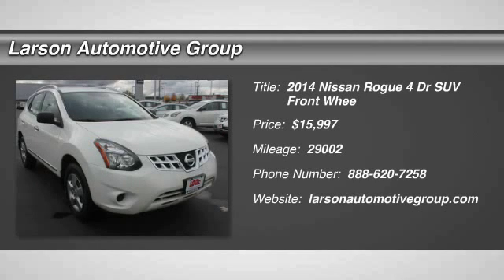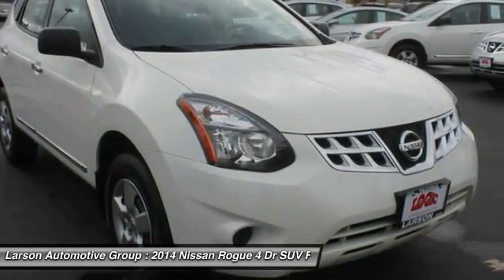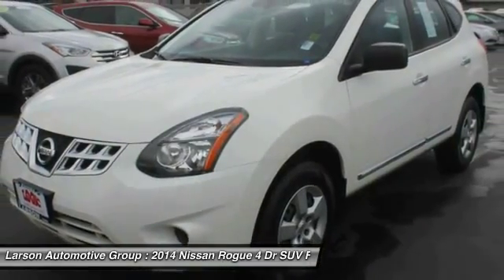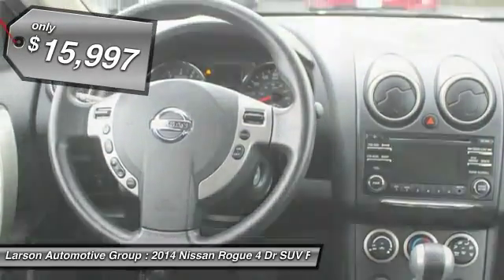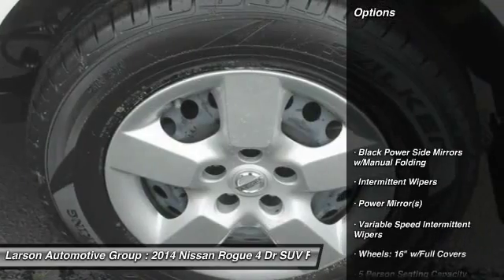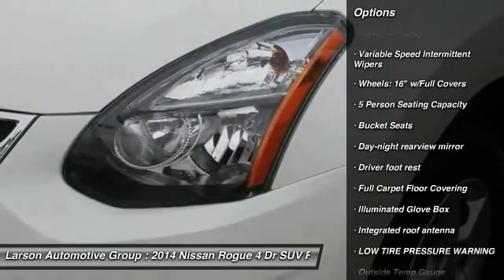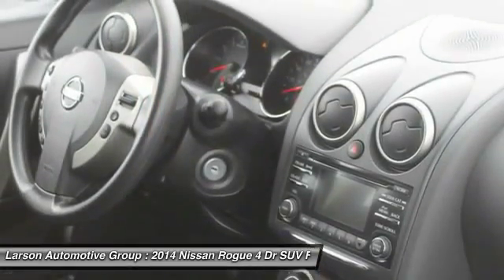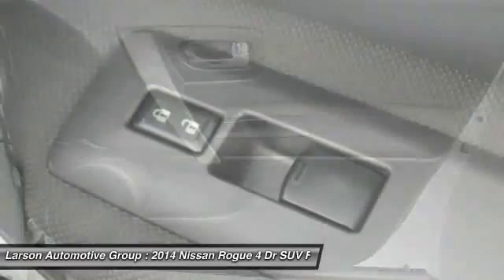2014 Nissan Rogue Puyallup WA H8510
2014 Nissan Rogue S Select FWD

2001 N. Meridian

Looking for the right 4 dr suv? Today could be your lucky day. With 29002 miles, this White, 2014 Nissan Rogue equipped with Automatic transmission could be yours. Request more information and set up a test drive right away.